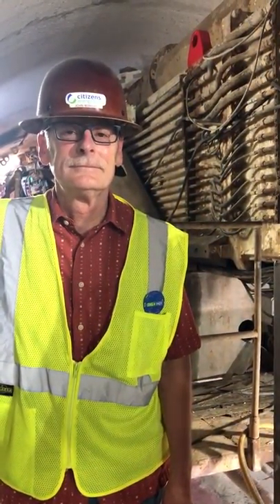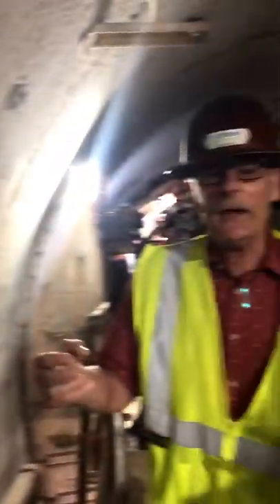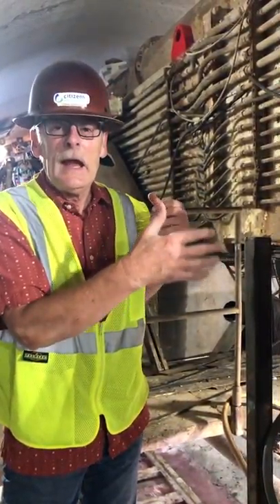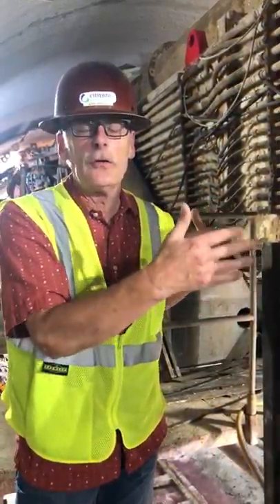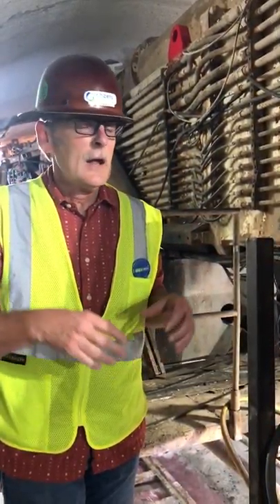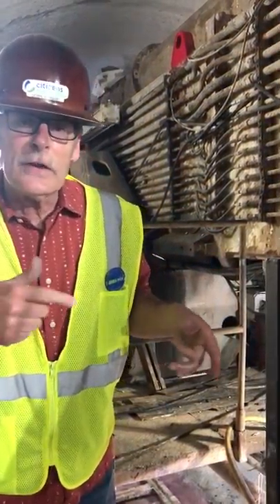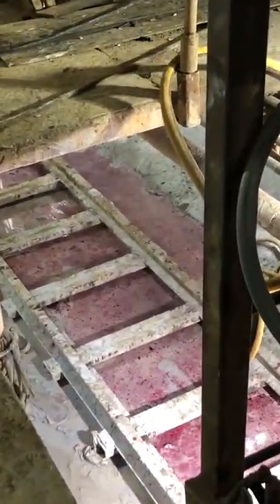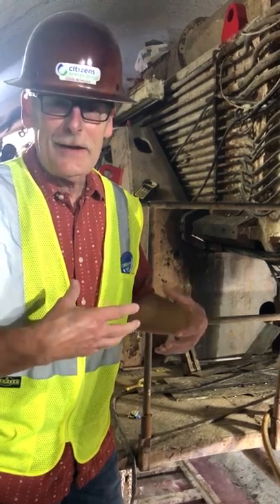Look Into the Tunnel Boring Machine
John Morgan explains the parts and the action that takes place during mining by the Tunnel Boring Machine for DigIndy.